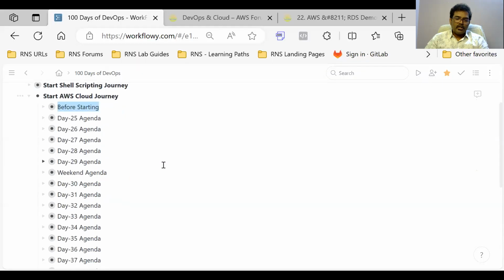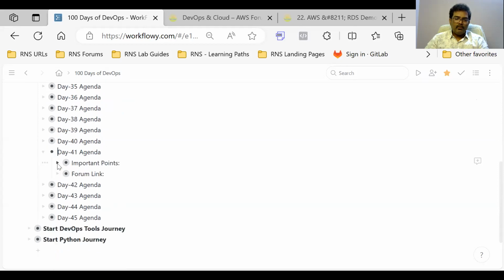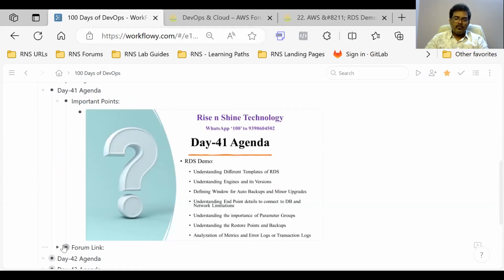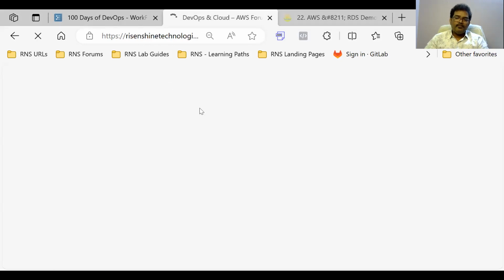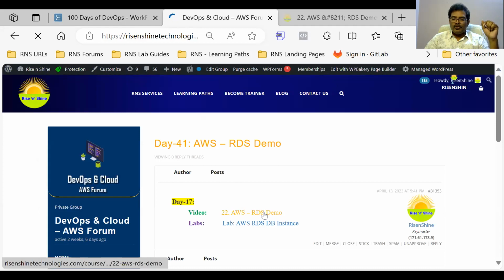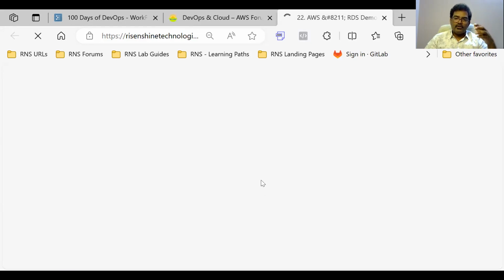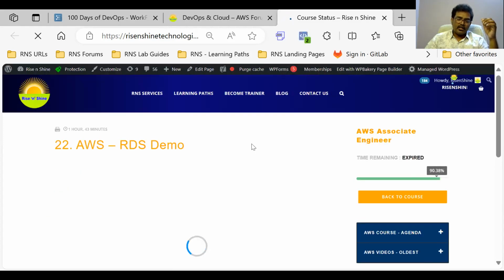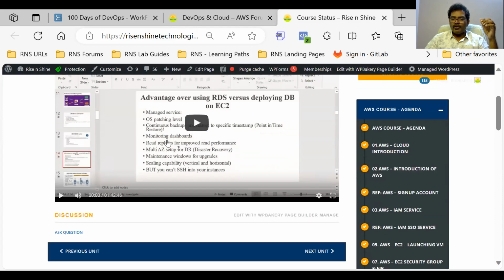Day-41 Agenda: AWS - RDS Demo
100 Days of DevOps & Cloud Learning Path. 🚀🔓

Explore the power of AWS RDS in this informative video! Learn how to set up, manage, and optimize your relational databases on Amazon Web Services. Get expert insights and best practices for database hosting in the cloud.